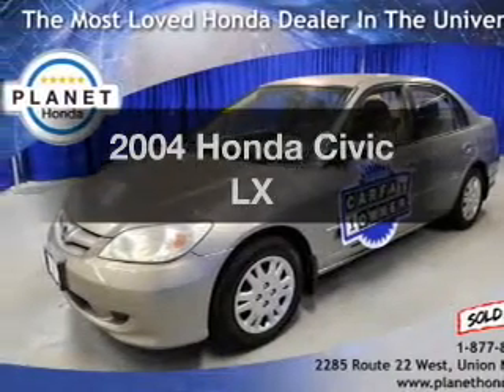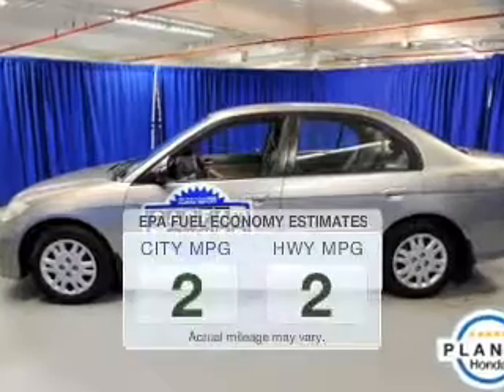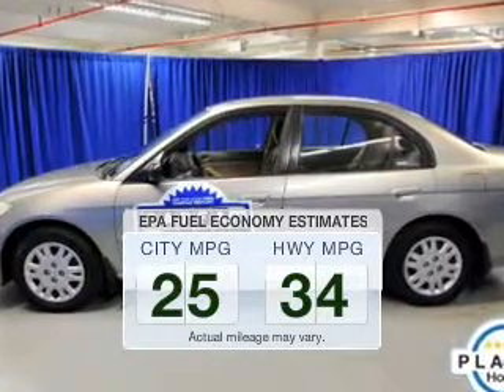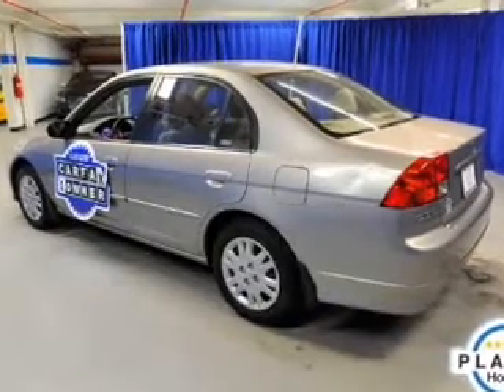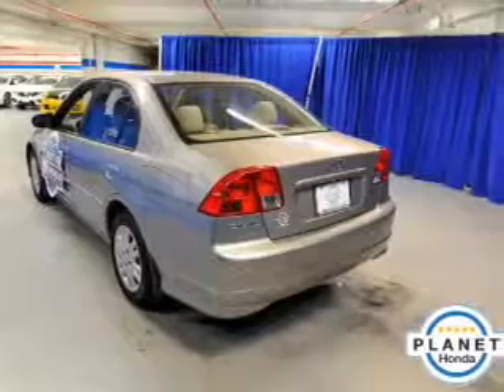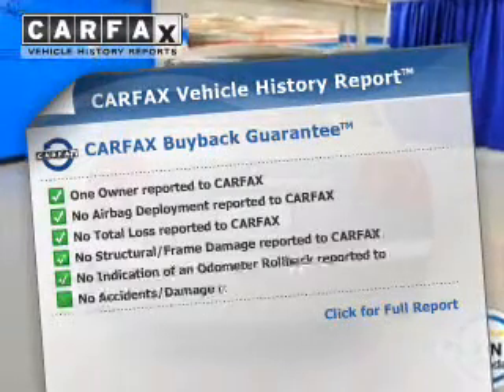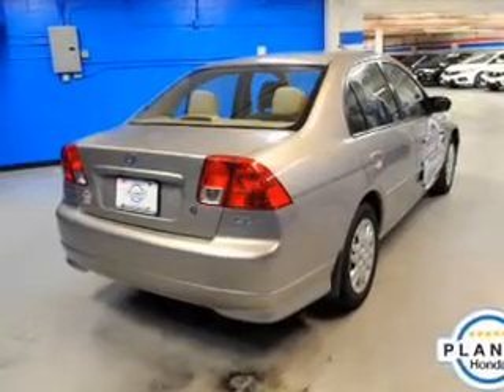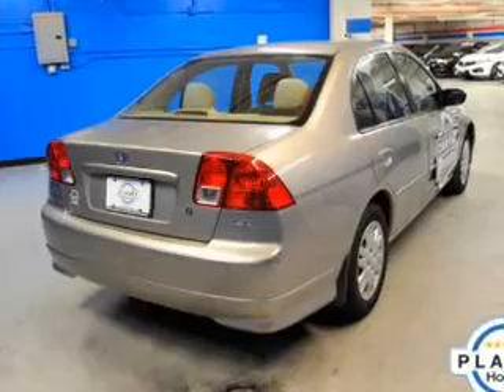2004 Honda Civic - Union NJ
Year: 2004
Make: Honda
Model: Civic
Trim: LX
Engine: 1.7 L, 4 cylinder
Transmission:
Color: Beige
Mileage: 89497
Address:
2285 Route 22 West